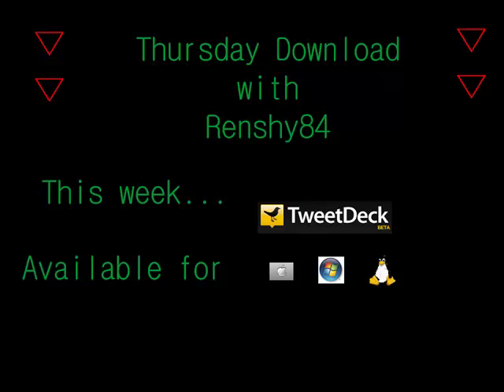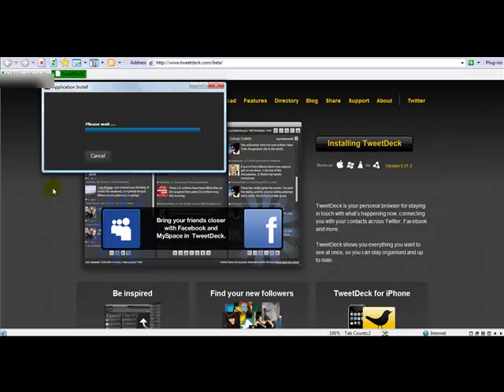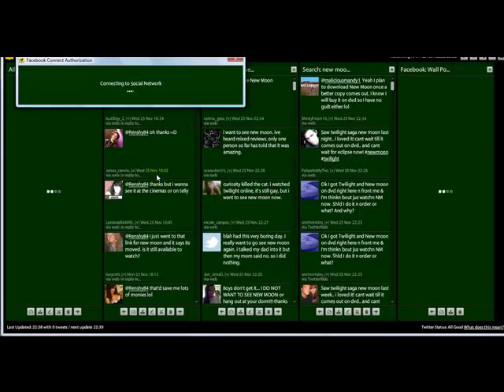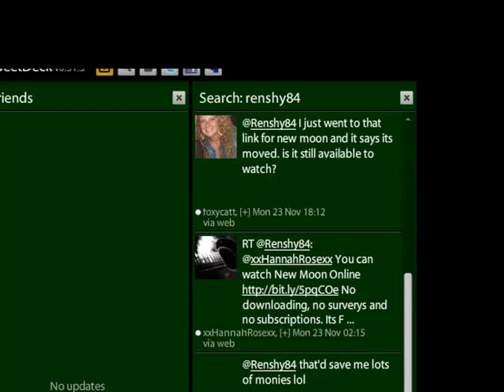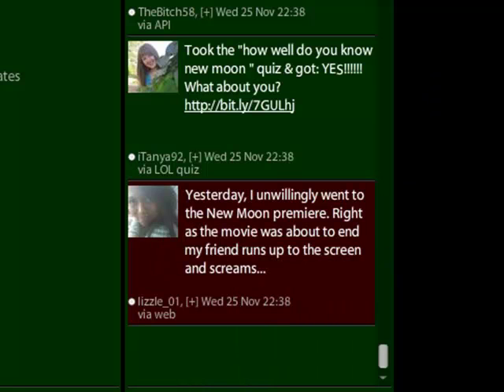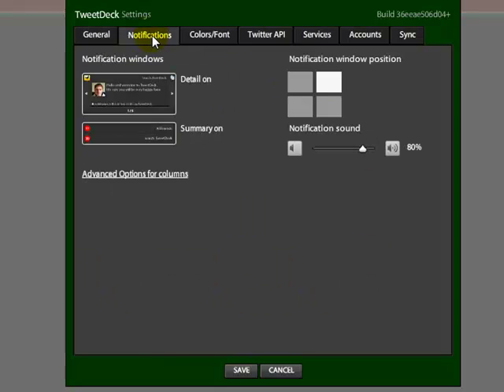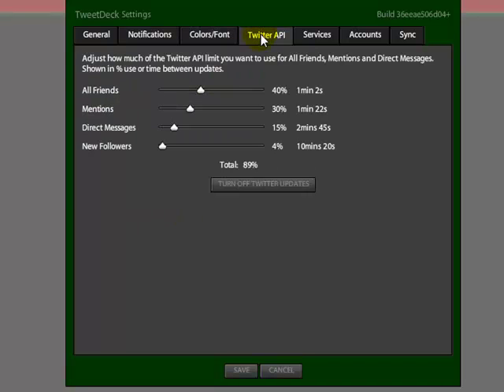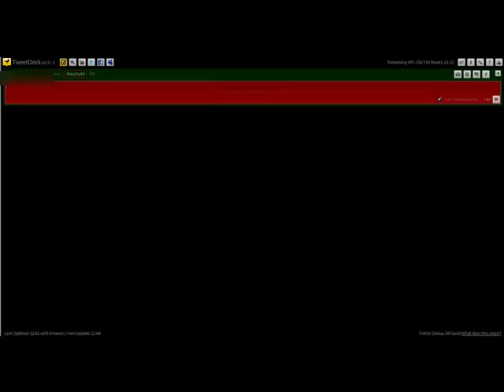Thursday Download TweetDeck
Links
TweetDeck:

I use TweetDeck and I like it so I figured I would tell the world. ha ha.